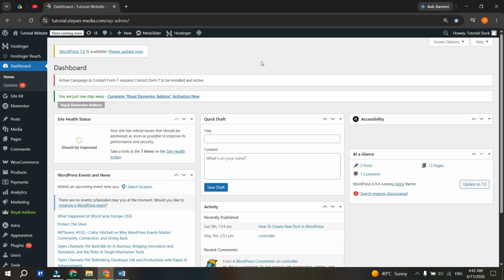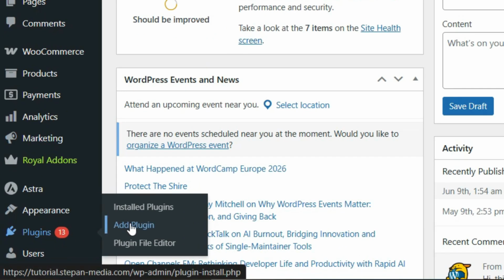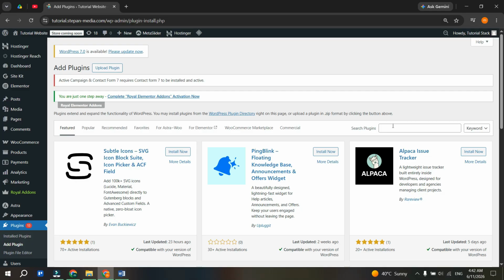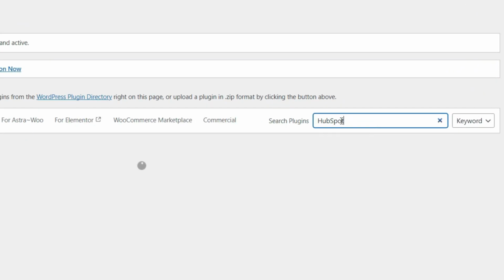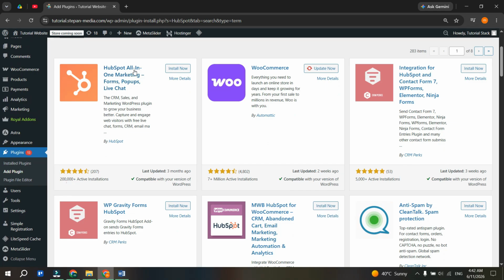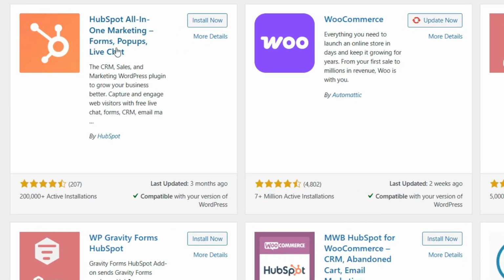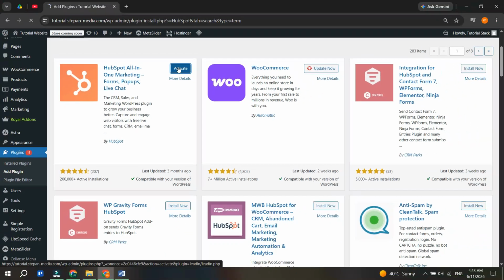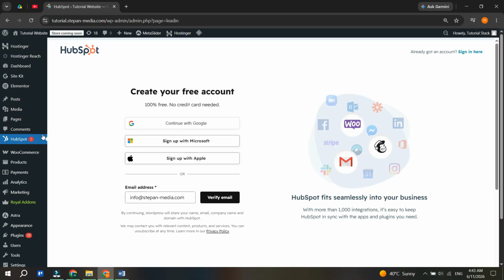How to Connect HubSpot to WordPress (Updated Method)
How to Connect HubSpot to WordPress | Integrate HubSpot With WordPress

This HubSpot WordPress integration tutorial shows how to add CRM, forms, and marketing tools to your website. You’ll learn how to install the HubSpot plugin for WordPress, connect your account, and set up contact capture. This guide covers HubSpot forms in WordPress, live chat setup, CRM tracking, and email marketing integration. Follow along to connect HubSpot with a WordPress site for lead generation, customer management, and marketing automation.